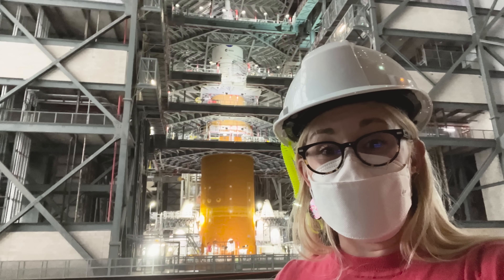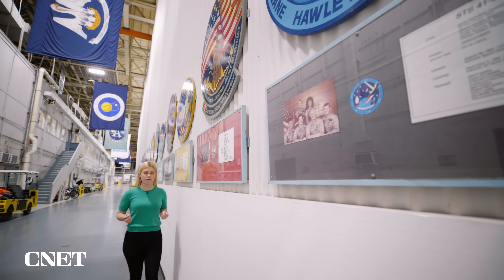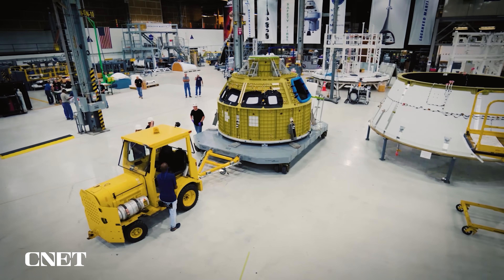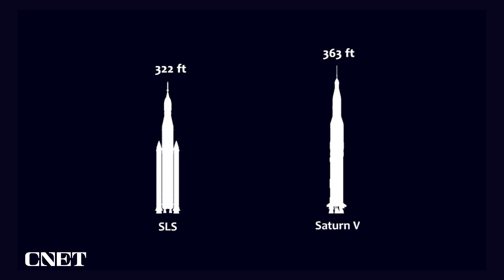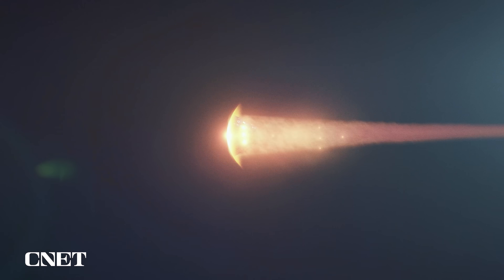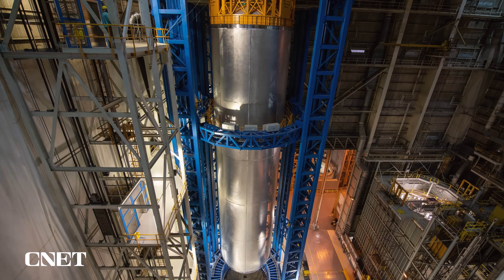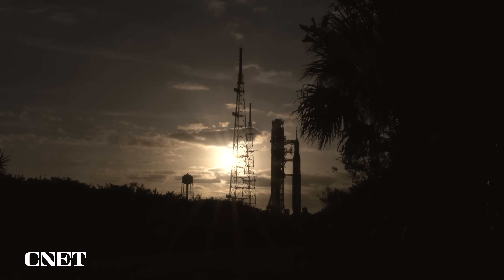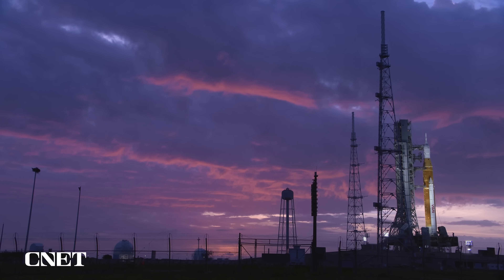NASA Is Going Back to the Moon 🚀 Here’s How Its Massive Rocket Was Made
NASA is launching to the moon for the first time in 50 years with its most powerful rocket ever. CNET's Claire Reilly goes inside the factory where this super heavy-lift giant is being built, ahead of NASA's most ambitious human journey yet.

0:00 Introduction
1:46 NASA's Crewed Missions
2:30 Artemis Mission Overview
3:25 Inside the Michoud Assembly Facility
4:41 Artemis Design 101
6:26 The Orion Capsule
8:23 The SLS (Space Launch System)
10:28 Transporting the SLS to Kennedy Space Center
11:21 Inside the VAB (Vehicle Assembly Building)
11:43 The Challenges for Artemis
12:19 'It's Not One and Done'
13:41 The Future of Artemis